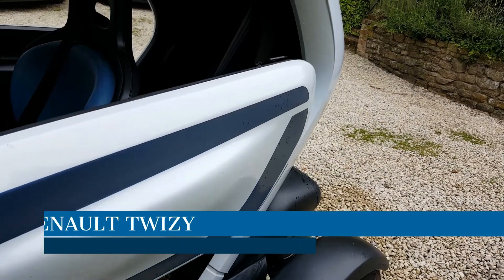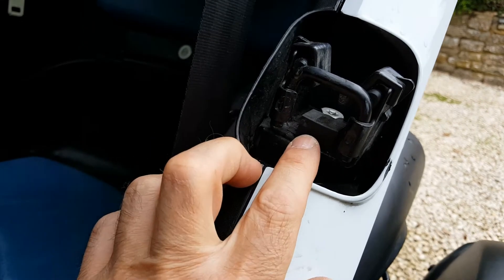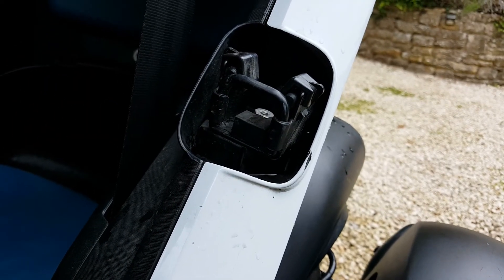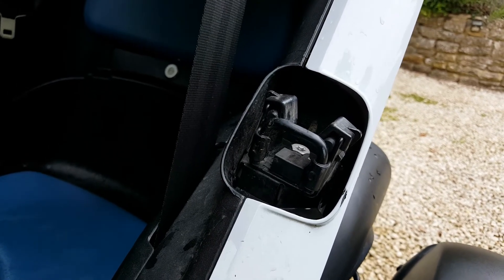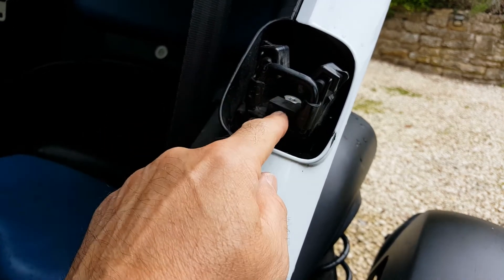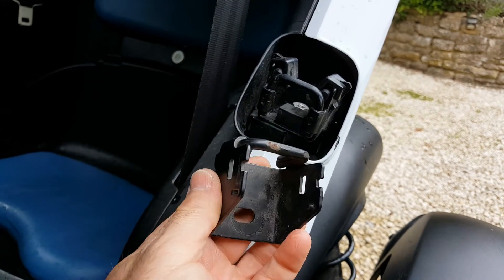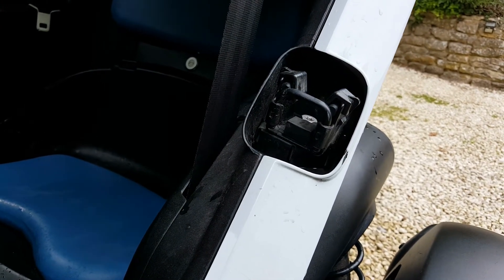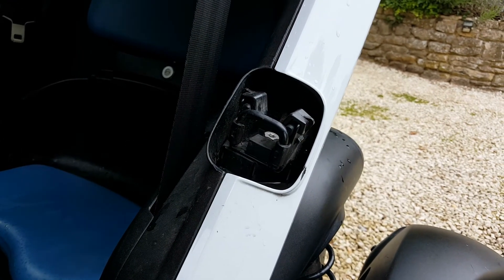Common problem with rattling Renault Twizy door catches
This video describes what's needed to fix missing parts on the Renault Twizy door catches. A very common problem which results in doors rattling and hard to slam shut.
The latch assembly part number is 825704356R and costs £51.05+VAT in the UK.